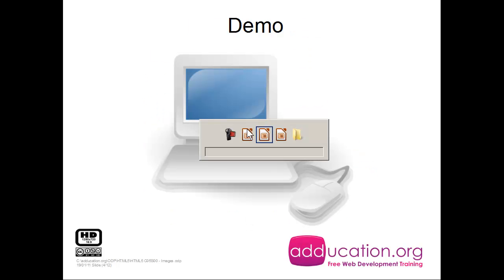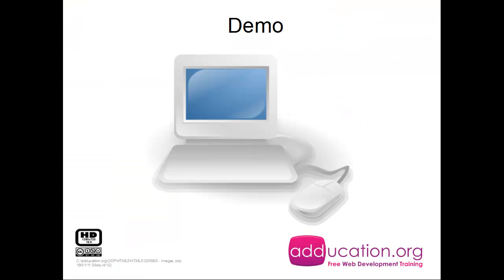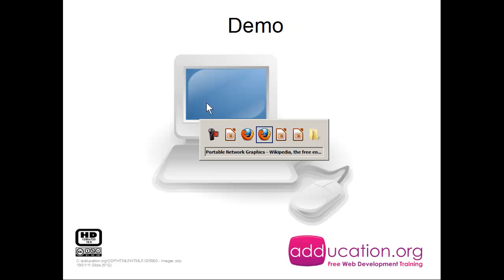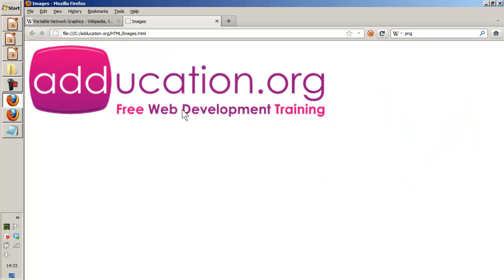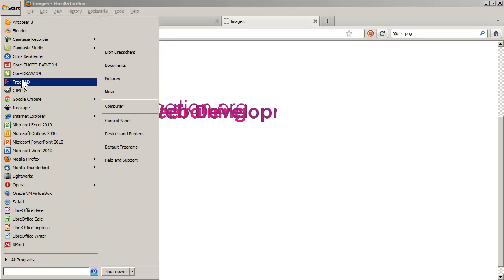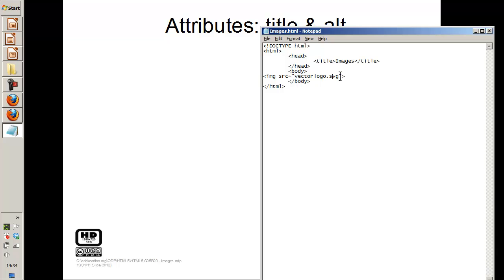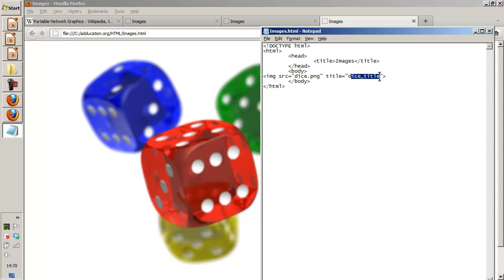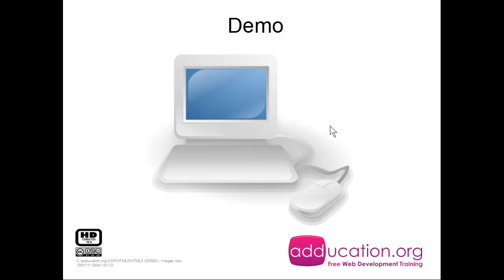HTML5 Course - 10 - Images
This video shows you how implement images into HTML5.